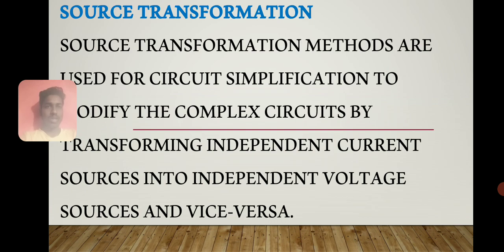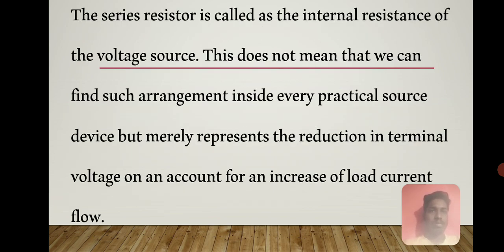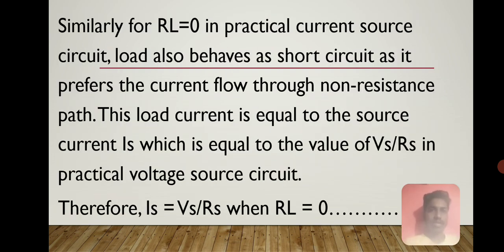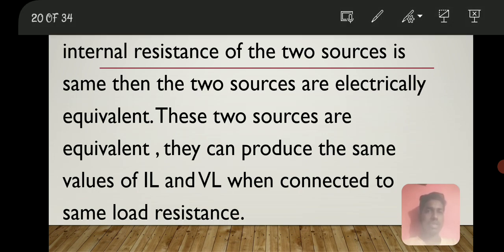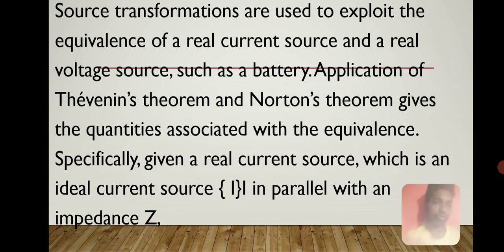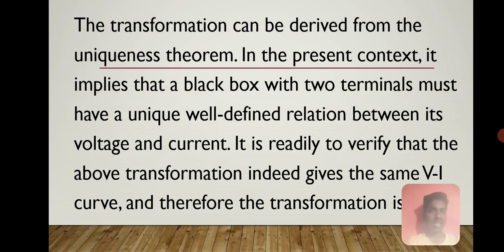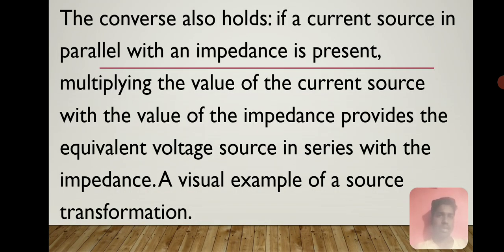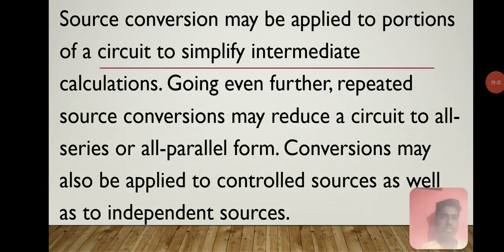21 August 2022